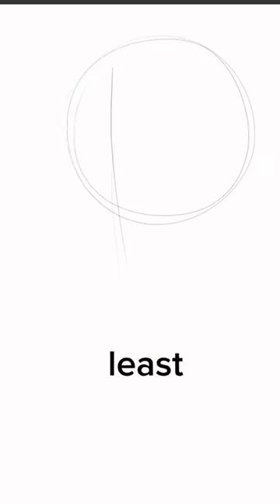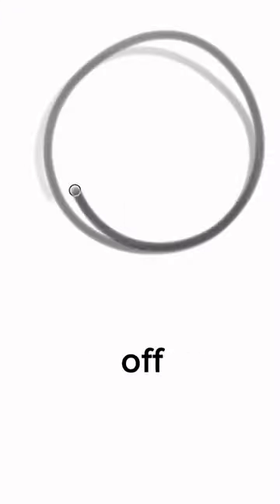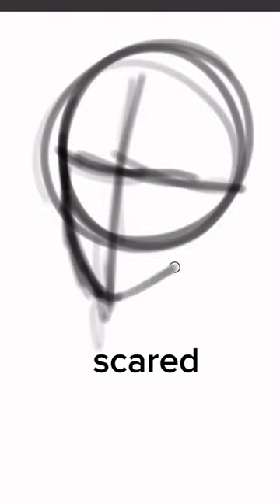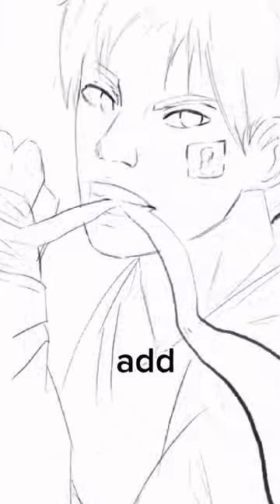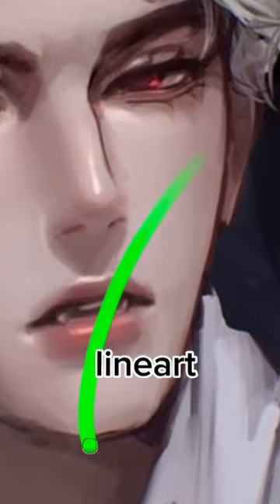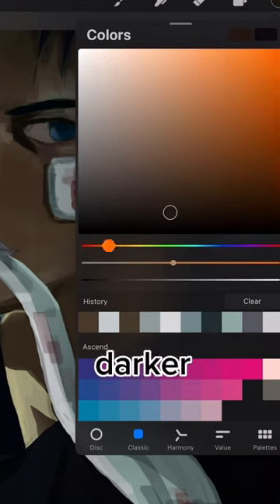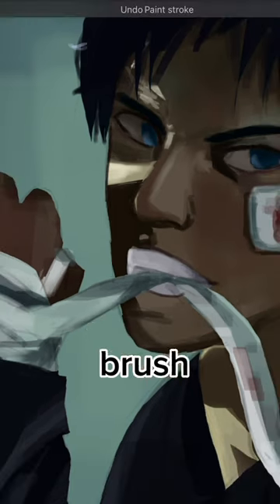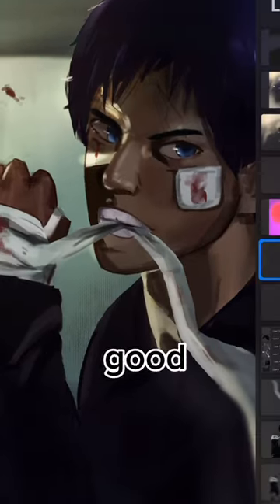Make your line art as good as Kooleen 🐐